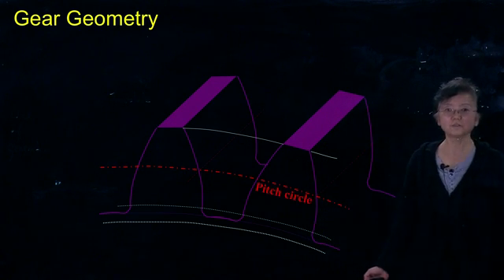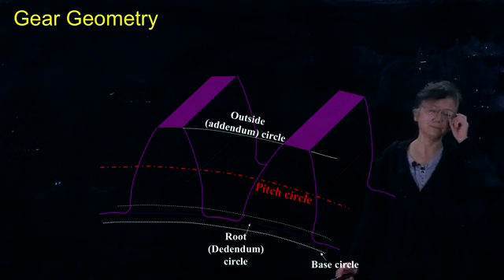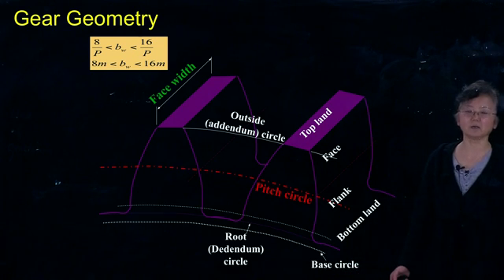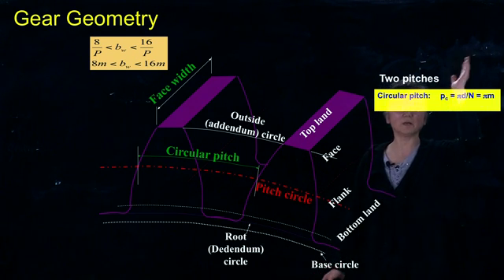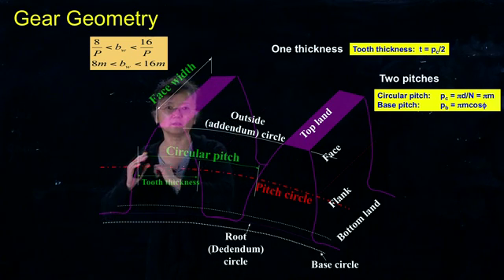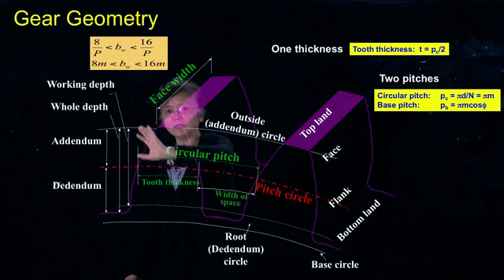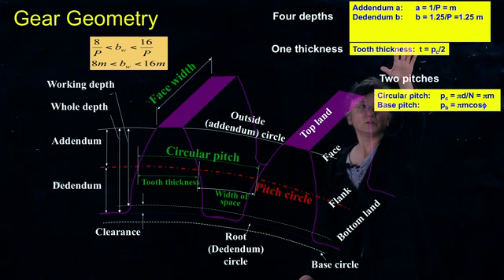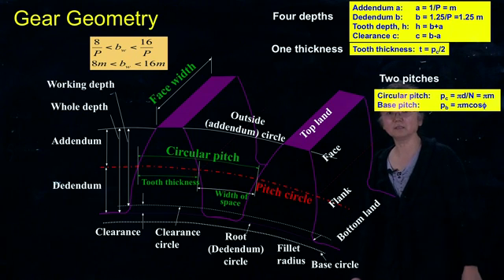MovieLec6 GearToothGeo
Description